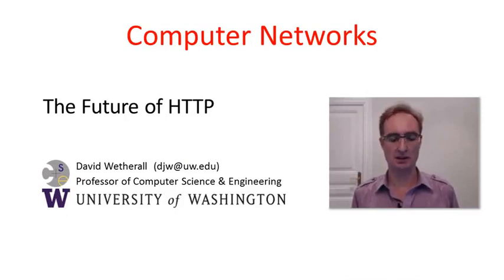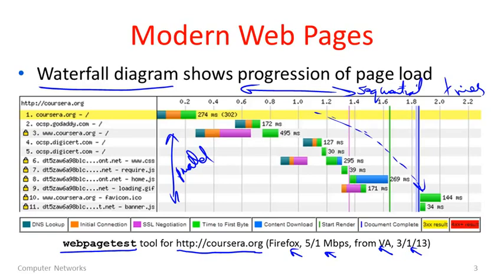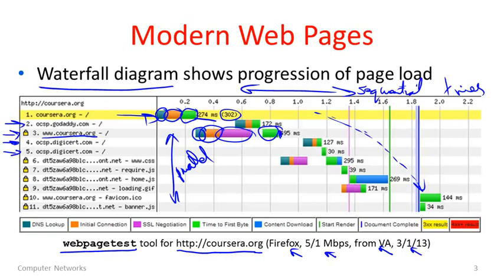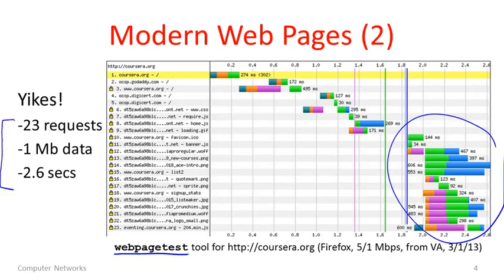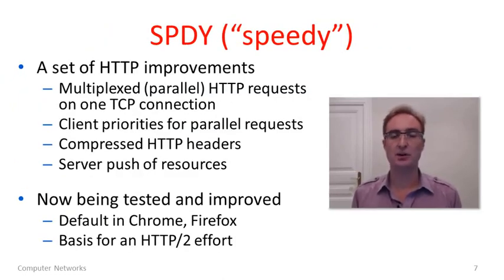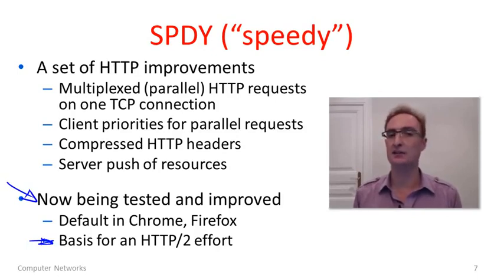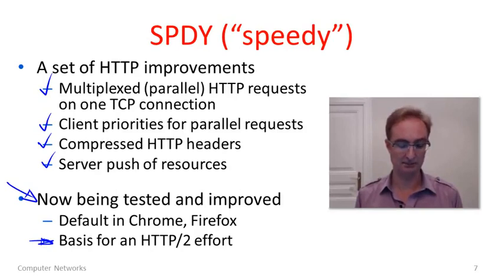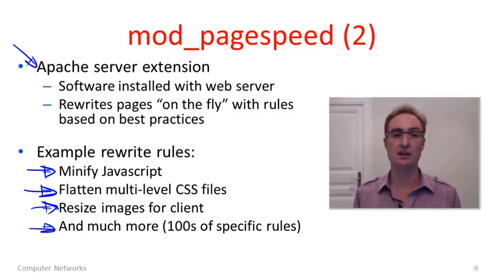Week 8.8 - Future of HTTP